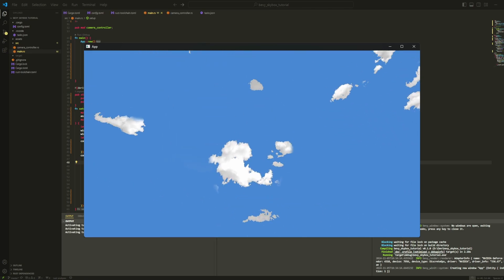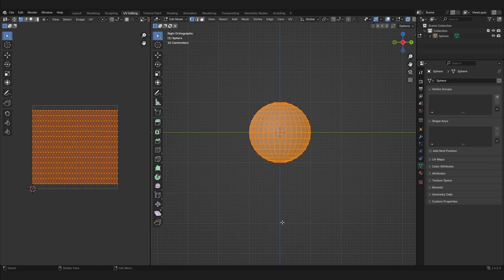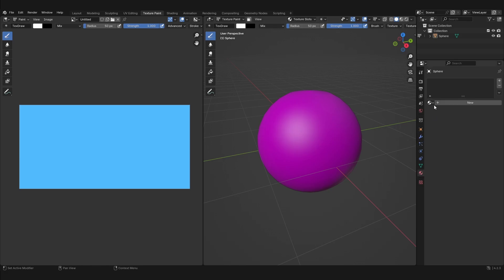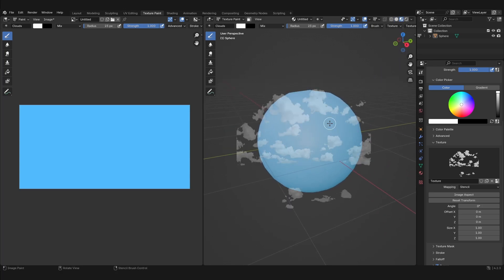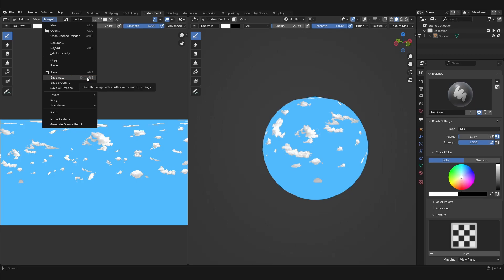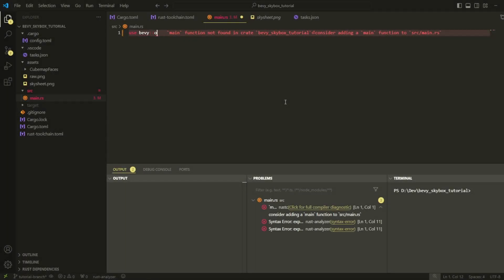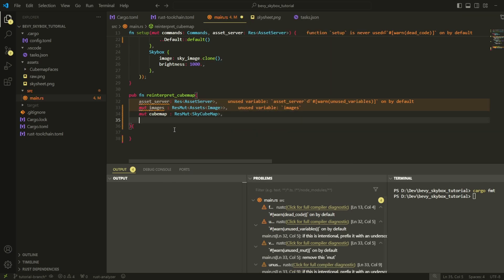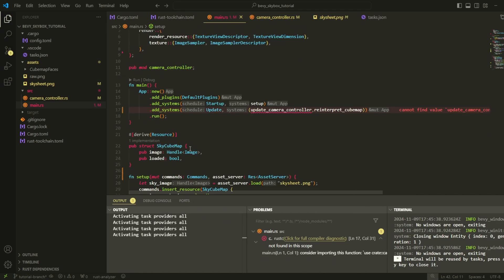How to add a CUSTOM SKYBOX to your Bevy Game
Hi everyone, this is a Rust and Bevy Programming/Coding Tutorial in which i teach you how to add a CUSTOM SKYBOX to your Bevy Game in under 10 minutes!

This tutorial explains how you can create your own custom skybox using blender along with other simple online tools and use that skybox inside of the Bevy Game Engine. The first part of this video is dedicated to actually creating the texture inside of blender that we will be using for the skybox while the second half of the video focuses on the code that will be required to use the skybox inside of Bevy using the Rust Programming Language. Additionally, I've linked the source code of this project in the description(you will probably need the assets folder for this project if you didn't make your own).

Aseprite Source(Optional but can compile for free instead of buying): Project Source Code(Including assets folder)